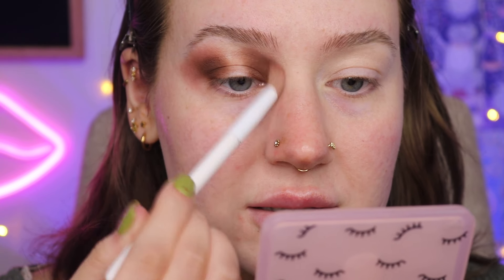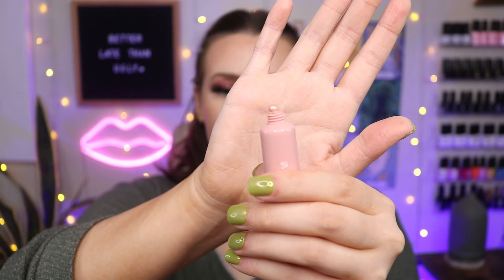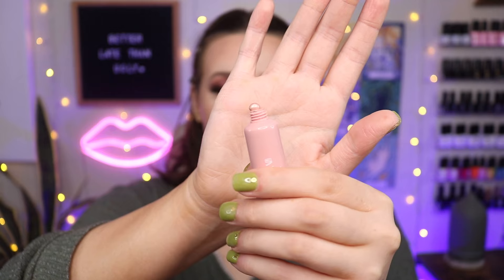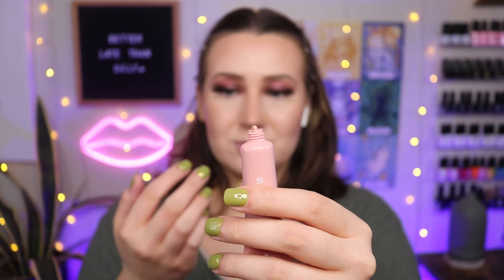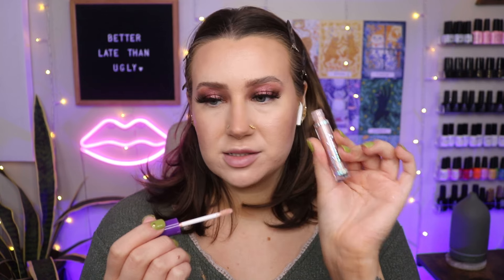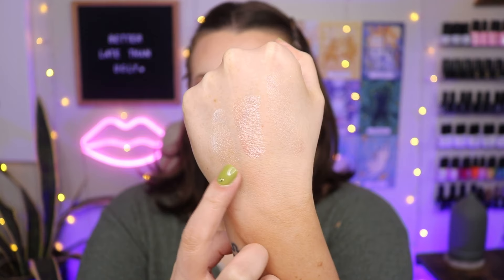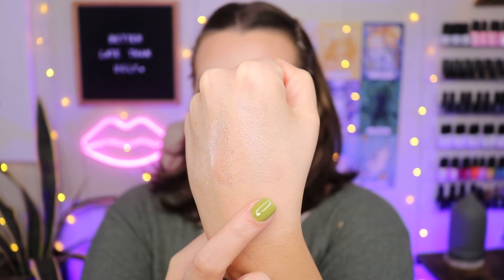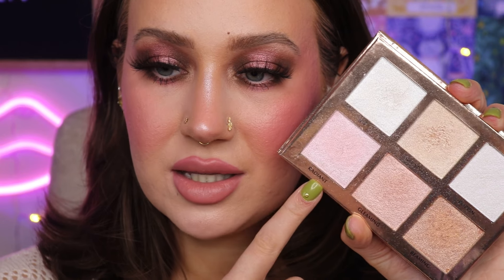Trying More DT Goodies ft. Smokey Glam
Another successful DT makeup, ugh I'm in LOVE! Be sure to check out below for any details on the makeup shown in the video! :-)

DOLLAR TREE MAKEUP USED / MENTIONED ⬇⬇⬇
:::: EYES ::::
✺ L.A COLORS "MAD 4 U" EYESHADOW PALETTE [CAKE POP]
✺ IONI LASHES [XL WISPY FULL]
✺ L.A COLORS SHIMMER LIQUID EYESHADOW [MYSTICAL]
✺ WET N WILD BLENDING BRUSH
✺ SASSY+CHIC EYESHADOW SWITCHING SPONGE

:::: FACE ::::
✺ BPURE ESSENTIALLY AGELESS HYDRATING SERUM FOUNDATION [LIGHT / MEDIUM]
✺ BPURE HYDRATING UNDER EYE CONCEALER [FAIR]
✺ L.A COLORS CREAM GEL BRONZER [SUNFLOWER]
✺ L.A COLORS CREAM GEL HIGHLIGHTER [JASMINE FLOWER]
✺ L.A COLORS TOO CHEEKY HIGHLIGHTER [ENCHANTED / OUTSHINE]
✺ IONI LIQUID BLUSH [ORANGE GLOW "THE PIER"]
✺ L.A COLORS CREAM BLUSH [ ROSE GARDEN / TULIPS / ORCHID]
✺ BPURE PRESSED FACE POWDER [TRANSLUCENT]
✺ L.A COLORS MATTE BRONZER [BRONZED BEAUTY]
✺ ESSENTIALLY AGELESS BLURRING PRESSED POWDER [MEDIUM DEEP]
✺ L.A COLORS TROPICAL BLOOM BLUSH [GAZING]
✺ ESSENTIALLY AGELESS BLUSH [POPPY PINK]
✺ IONI FINISHING GLOW SPRAY [GOLD "HOLLYWOOD"]

:::: LIPS ::::
✺ L.A COLORS ROLL ON GLOSS [FRUIT PUNCH]

OTHER MAKEUP USED ⬇⬇⬇
✺ AOA STUDIO PAW PAW BLENDER [6 PACK]

✺ NABI 54 PC LIP LINER SET [THERE ARE OTHER SETS IF YOU DONT WANT THAT MANY!]

✺ ACE BEAUTE GLOW ESSENTIALS PALETTE

OTHER GOODIES ⬇⬇⬇
All of my earring / facial jewelry is from SHEIN [I don't have any allergies]
My white top is also from SHEIN - here's the link :-)
✿ INSTAGRAM(S)
@ LCPOW
@ LOOKSBYLAUR_EN